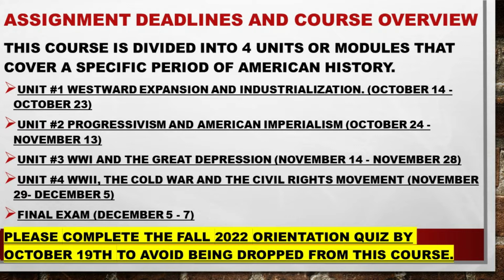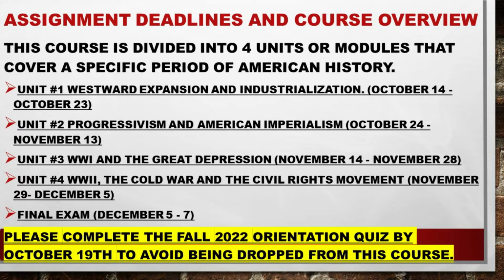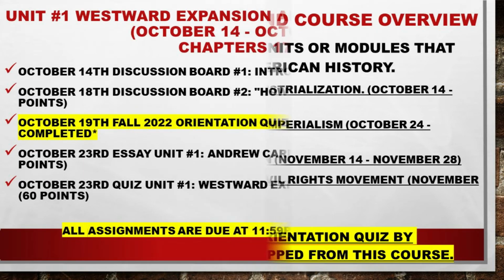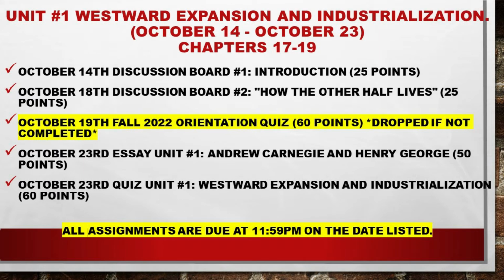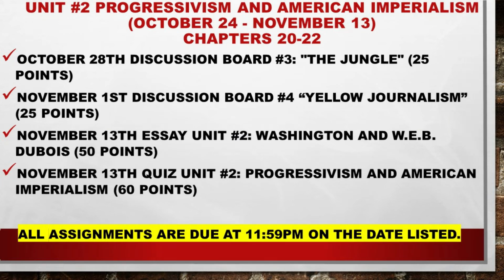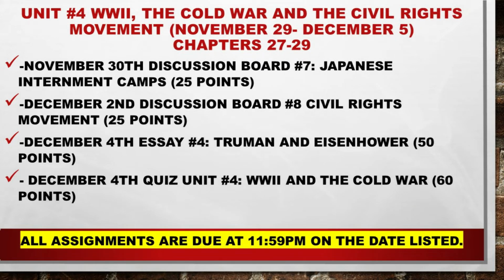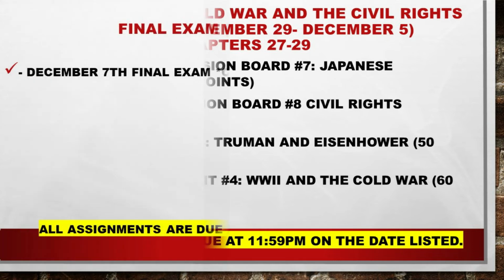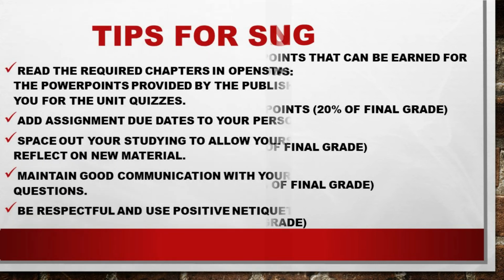AH II Sandhills Overview of Assignments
AH II Overview of Assignments Sandhills